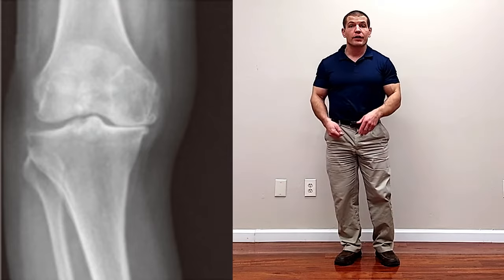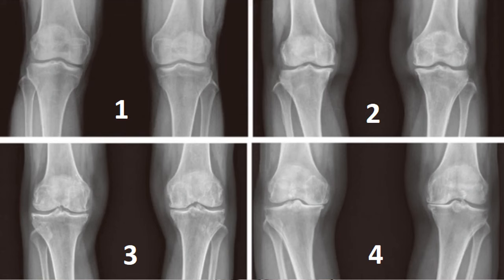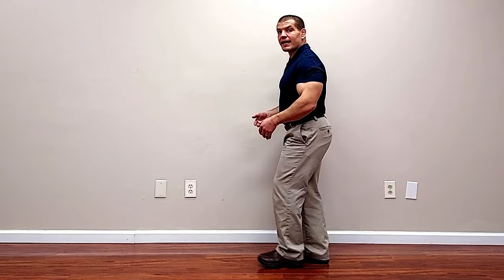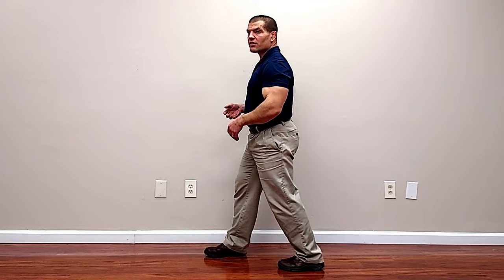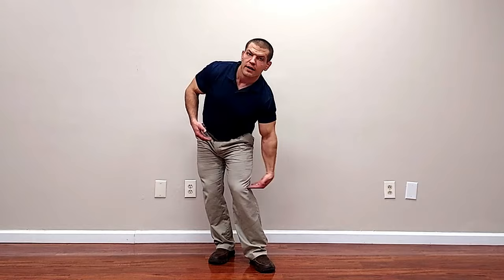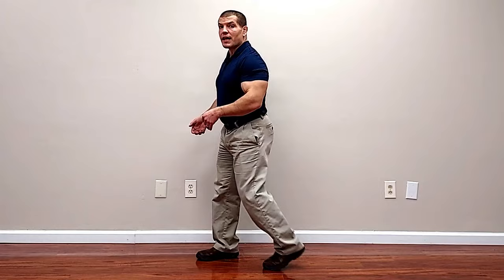Is Walking Good For Bone On Bone Knee Pain?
Is walking good for bone on bone knee arthritis pain?

In this video, you'll learn:
0:00 What does bone on bone knee pain mean?
1:25 Why walking is good for knee arthritis, even if you have bone on bone.
2:03 Do you need a knee replacement for bone on bone knee arthritis?
2:38 What does bone on bone knee arthritis pain feel like?
3:57 How to walk more comfortably without bone on bone knee pain
8:29 Treatment for bone on bone knee pain